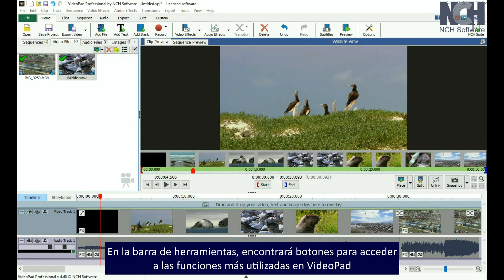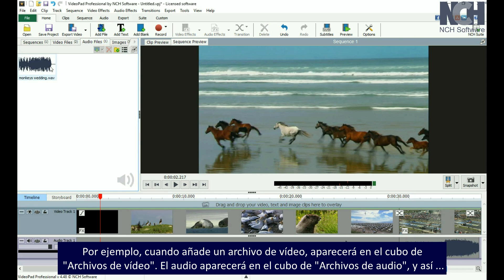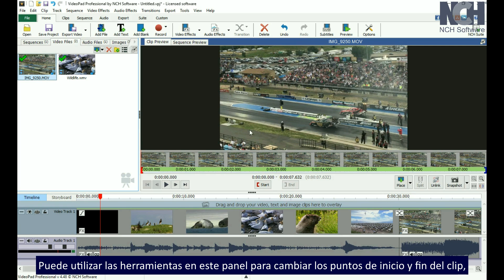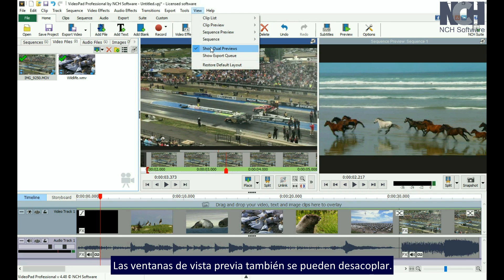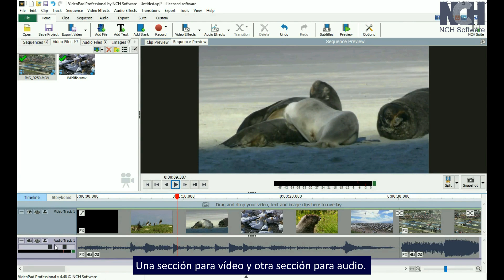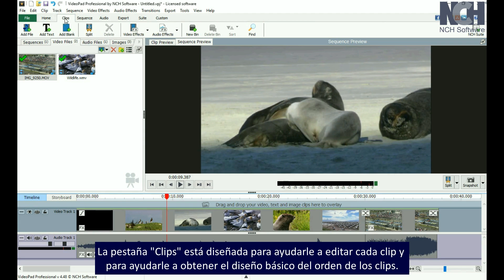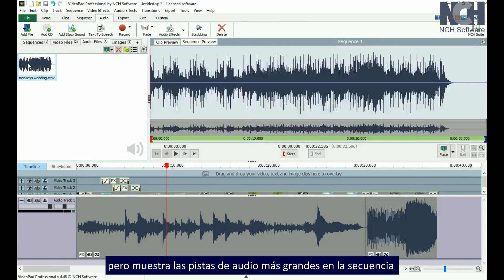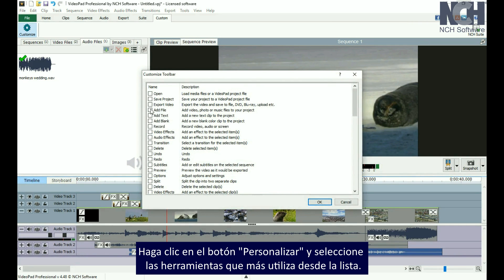Introducción a VideoPad - subtitulado en español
Introducción a la interfaz de VideoPad. Vídeo subtitulado en español.
Se muestra donde están las funciones más usadas para crear un vídeo en VideoPad: añadir archivos, efectos de vídeo, efectos de audio, transiciones, vista previa, guardar proyecto y exportar vídeo. Conceptos básicos de VideoPad: clip, secuencia,  cubos, funciones  de vista previa del clip y vista previa de secuencia.